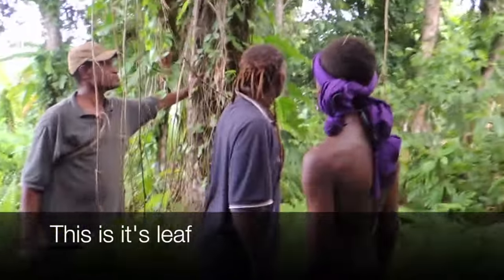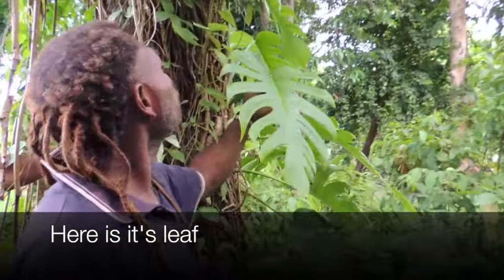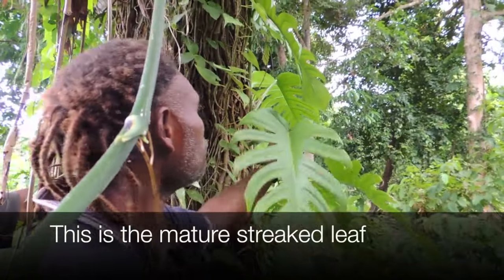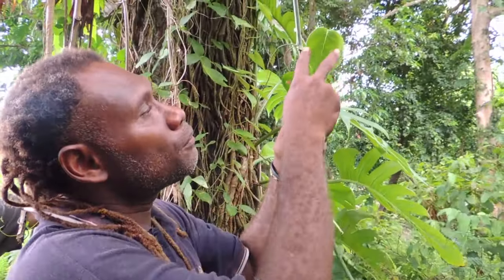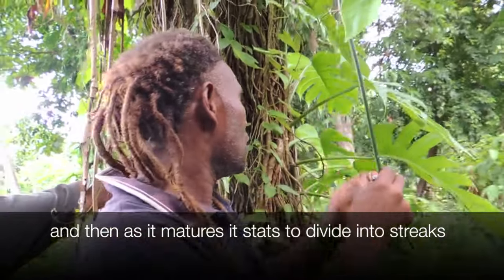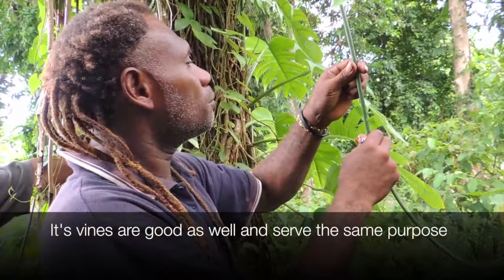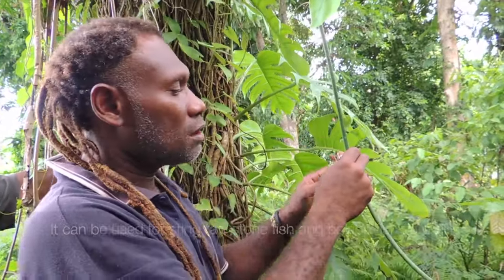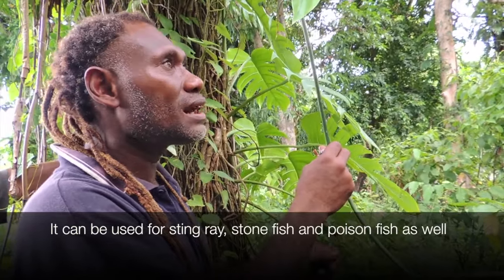East New Britain:Roaming the bush episode 1 (English)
This video is about East New Britain:Roaming the Bush